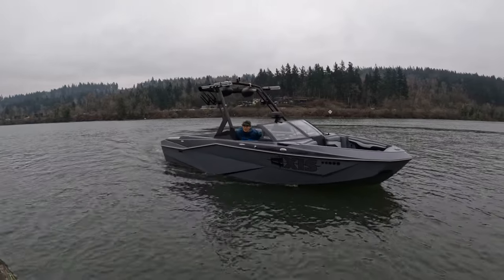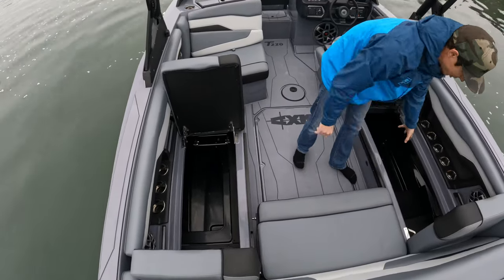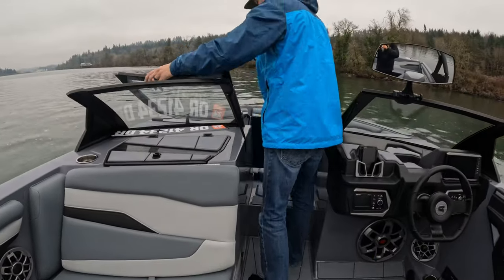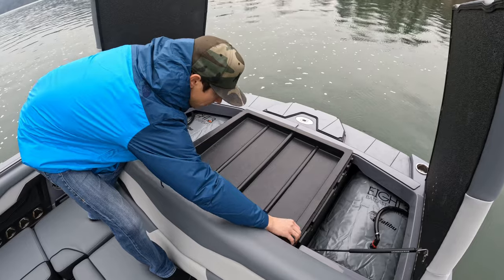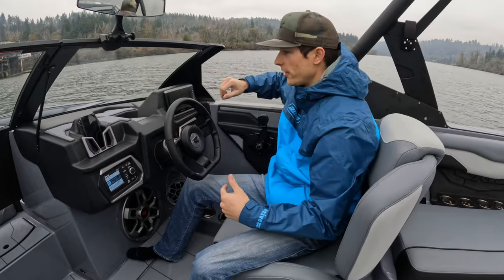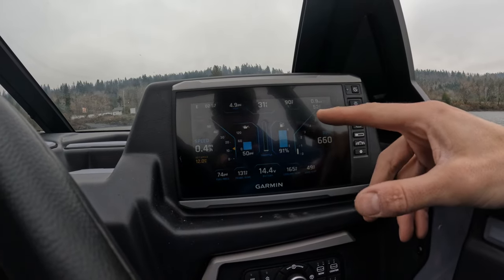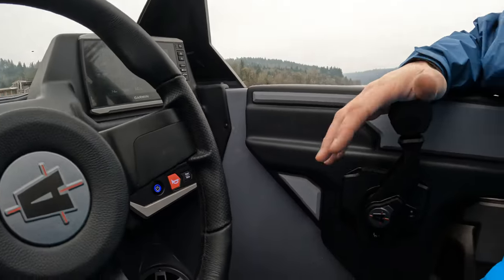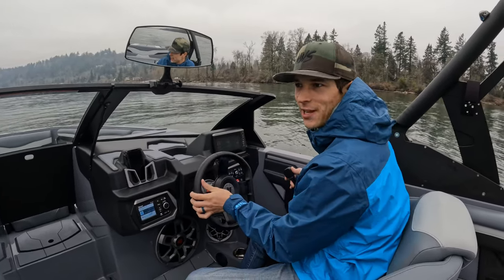2022 Axis T220 Walkthrough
AWS Malibu/Axis Brand Specialist Jon Ross walks us through the 2022 Axis T220! This new for 2022 model replaces the fan-favorite T22. This mid-size, high-performing wake boat delivers on all fronts and brings some fresh innovations for everything you need to make an all-out, unforgettable summer with all your friends and family!

For more info on the 2022 Axis lineup visit us here at Activeh2o.com